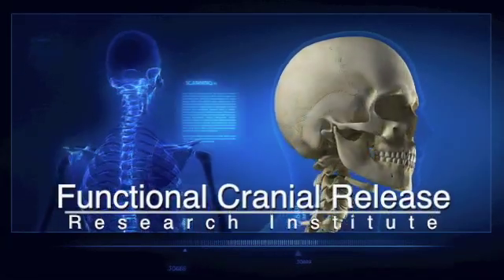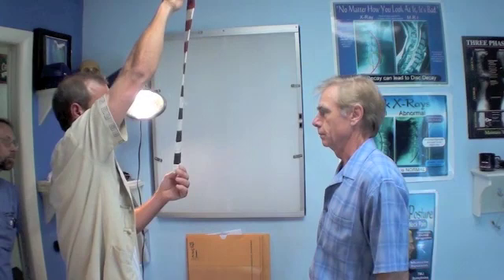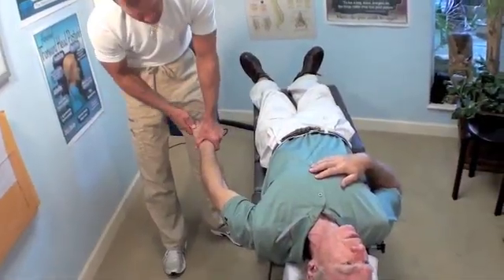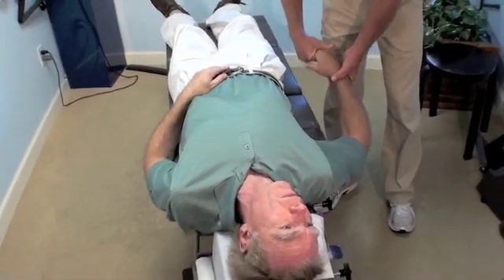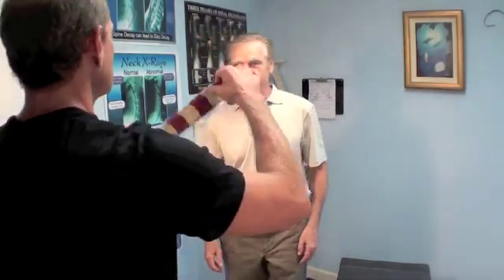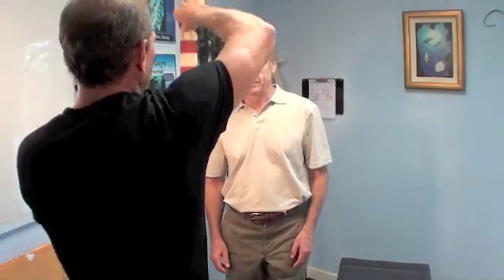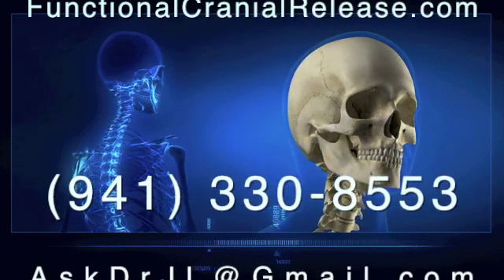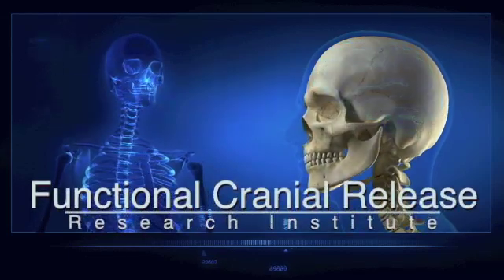Watch this Neurologist working on a Parkinson's Patient. There is a natural Treatment!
http//:FunctionalCranialRelease.com  Parkinson's Treatment  and the importance of improving Brain function through functional neurology. So we allow the brain to communicate to the body with our parkinsons treatment through Functional Cranial Release. See how parkinsons treatment with fcr can change your life! or e-mail . A Neurologist in sarasota Florida treats Parkinsons.

THE PATIENT AND ANY OTHER PERSON RESPONSIBLE FOR PAYMENT HAS THE RIGHT TO REFUSE TO PAY, CANCEL PAYMENT OR BE REIMBURSED FOR PAYMENT FOR ANY OTHER SERVICE, EXAMINATION OR TREATMENT WHICH IS PERFORMED AS A RESULT OF AND WITHIN 72 HOURS OF RESPONDING TO THE ADVERTISEMENT FOR THE FREE, DISCOUNTED OR REDUCED FEE SERVICES, EXAMINATION OR TREATMENT. FEE AT TIME OF SERVICE FOR A CHIROPRACTIC LIMITED EXAMINATION IS DISCOUNTED AT $50.